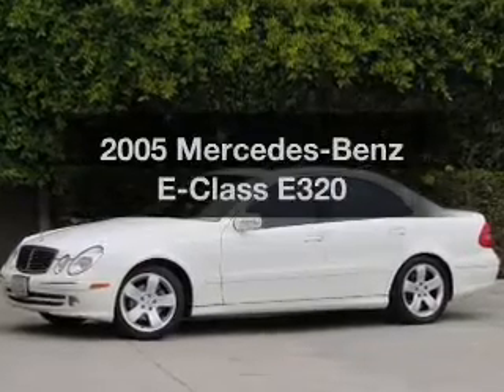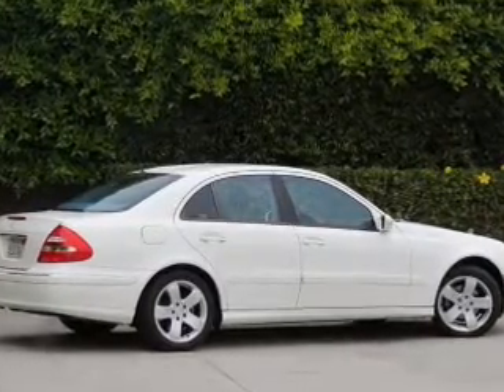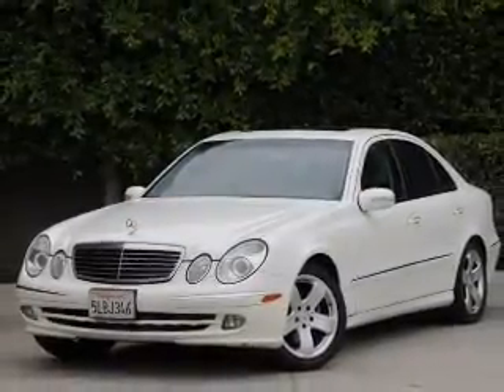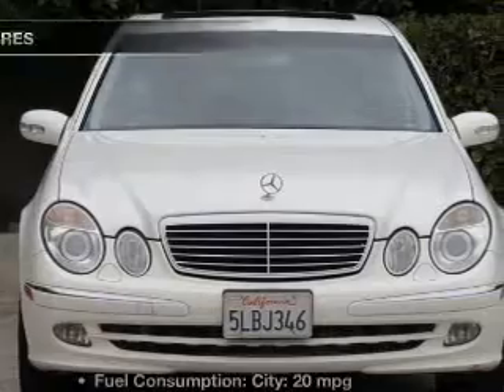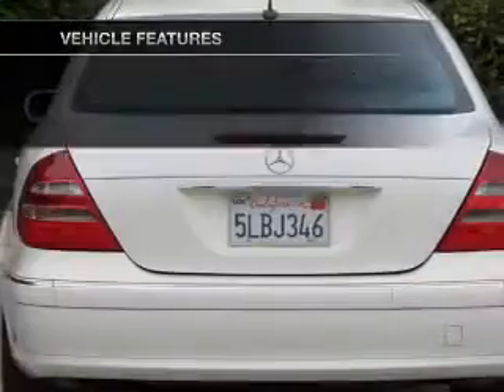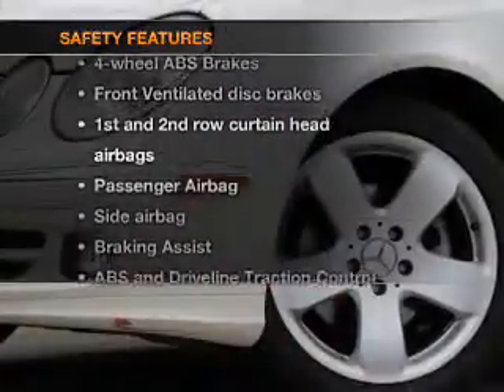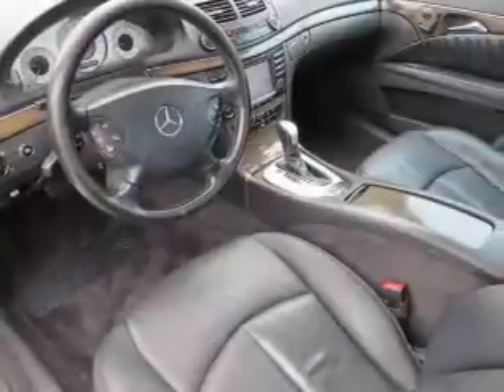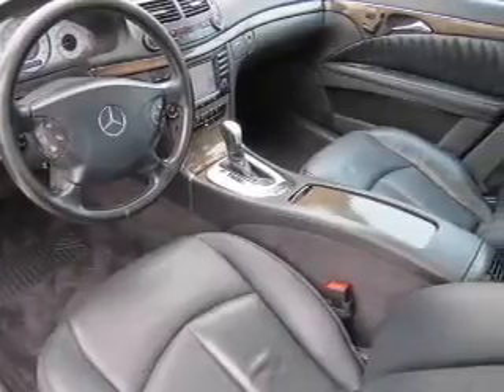2005 Mercedes-Benz E-Class - Stanton CA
Year: 2005
Make: Mercedes-Benz
Model: E-Class
Trim: E320
Engine: 3.2 liter 6 cylinder 18 valve
Transmission: 5-Speed Automatic
Color: White
Mileage: 70046
Address:
10731 Beach Blvd